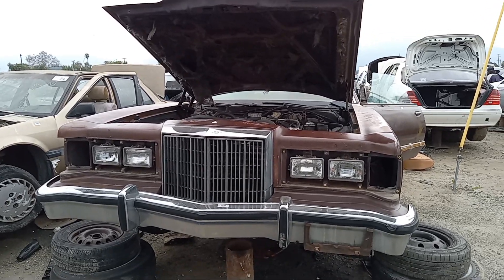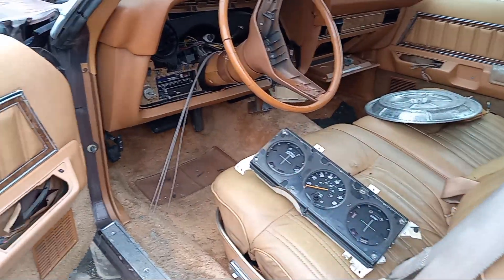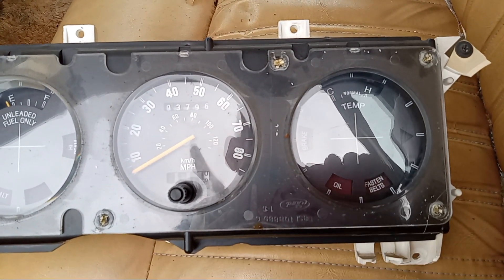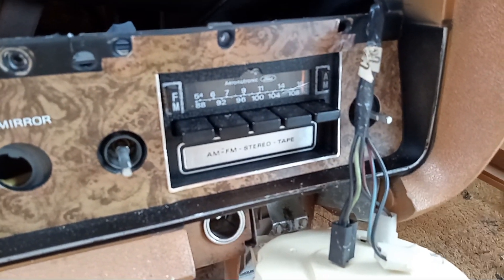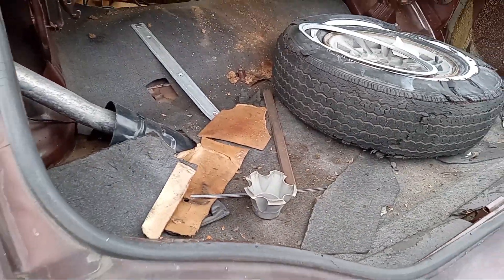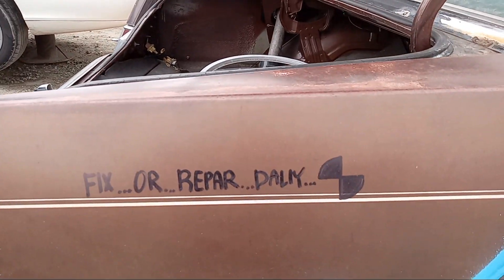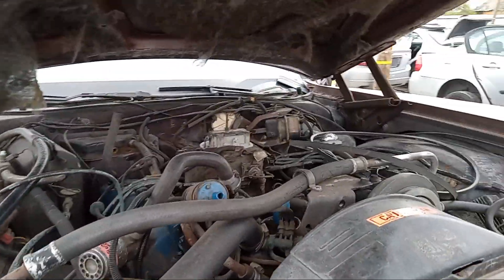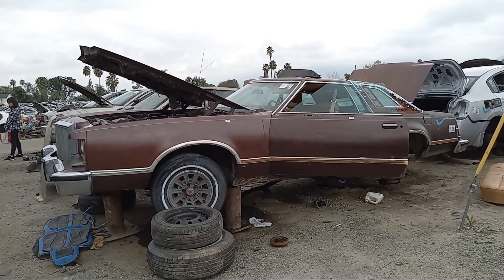Last stop: 1977 Mercury Cougar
I personally don't think these cars have aged well. I find the trunk to hood ratio to be disproportionate giving them an awkward look. I think if the hood was shorter, it would look a lot better. The grille is also to out of place for a personal luxury coupe. Others find it just fine for their tastes.
Anyway, these are cars you just don't see around at all, not even in local cars shows.